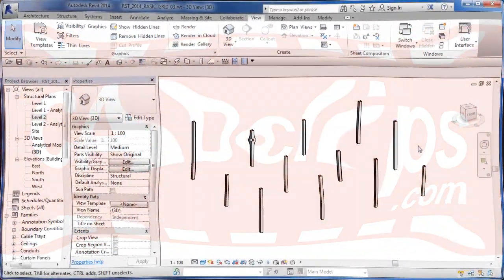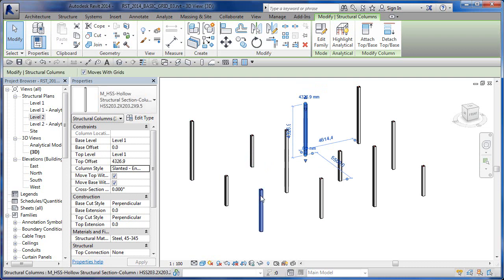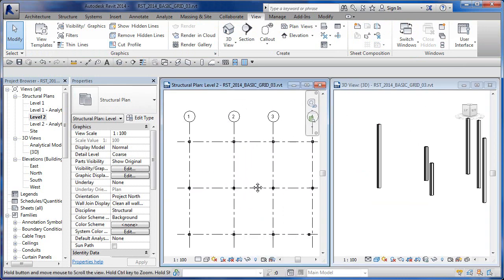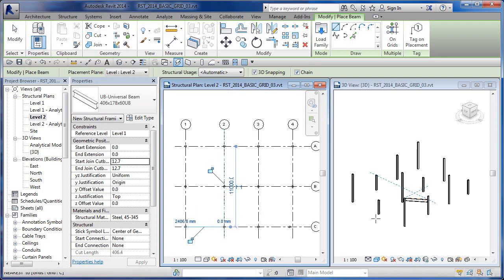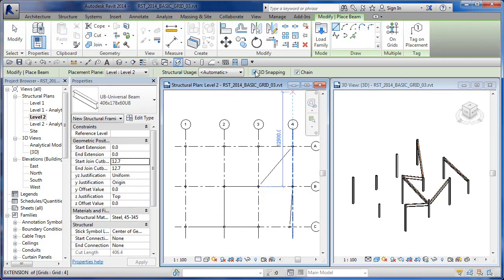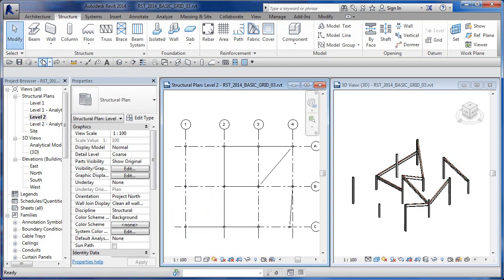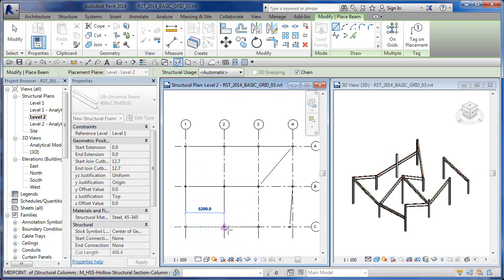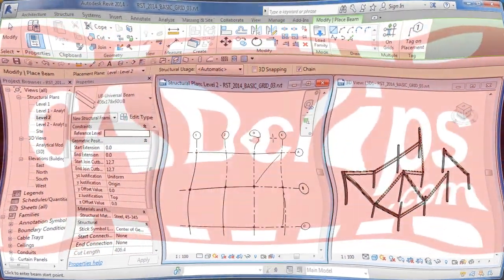REVIT - Structure Beams and 3D Snapping - CADclips